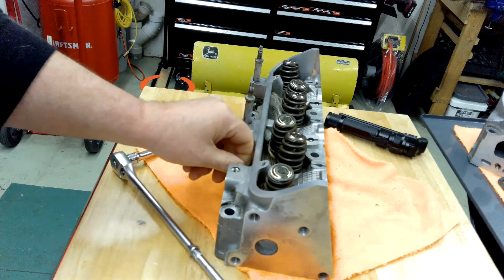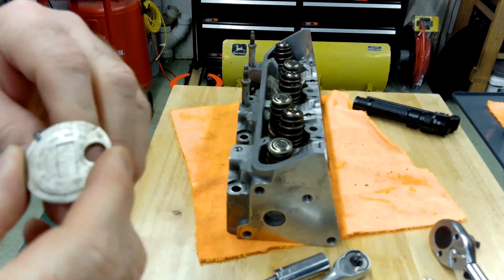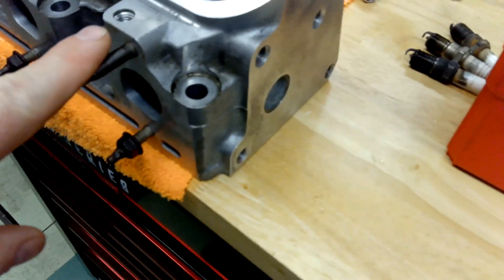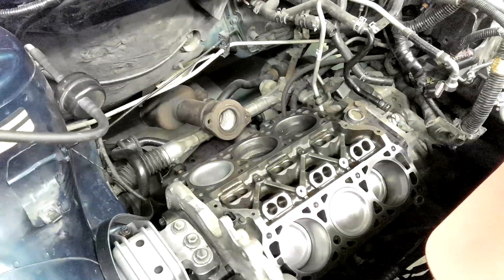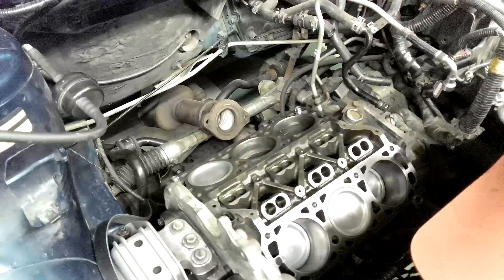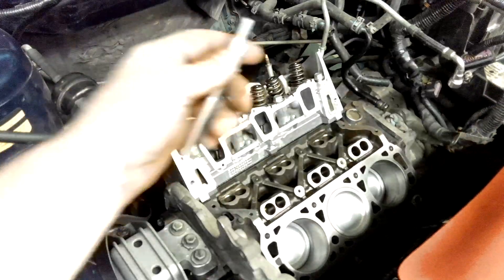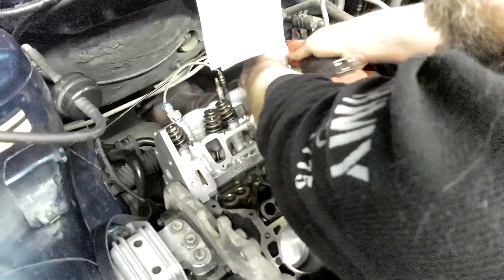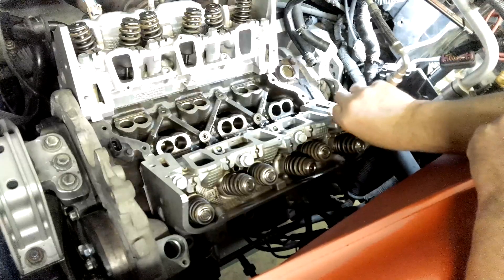HEADS UP!!!!! cylinder heads are nailed down.